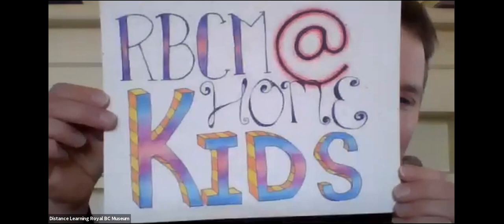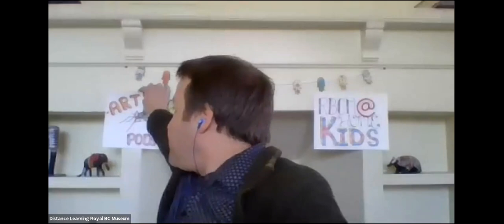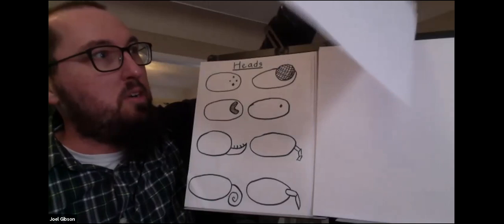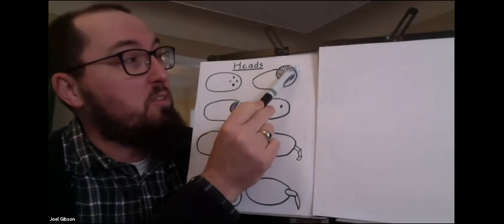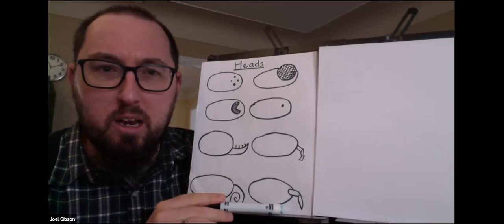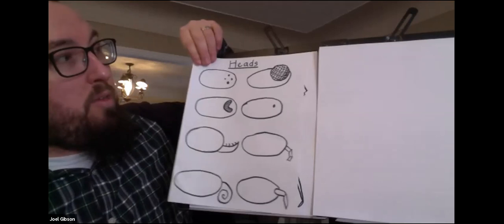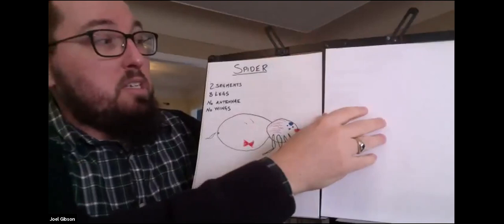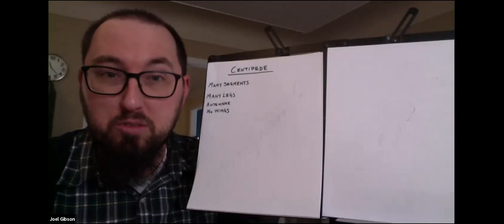RBCM@Home Kids: Building a Critter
Join curator of entomology, Dr. Joel Gibson, for some anthropod-making fun. All anthropods are made up of parts: legs, antennae, eyes, wings, etc. Each of these parts can be in different shapes, sizes and colours. The number of parts and how they are arranged tells you if a critter is an insect, a spider, a millipede, or a centipede. Let's explore these parts, get creative and find out what kinds of critter there are.